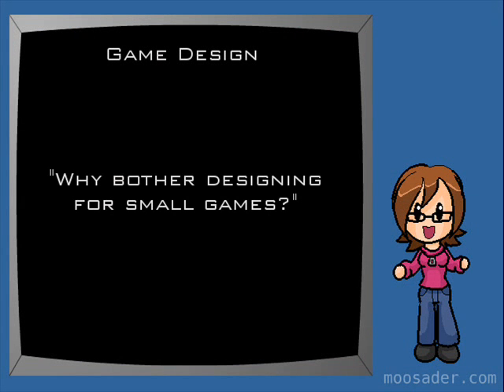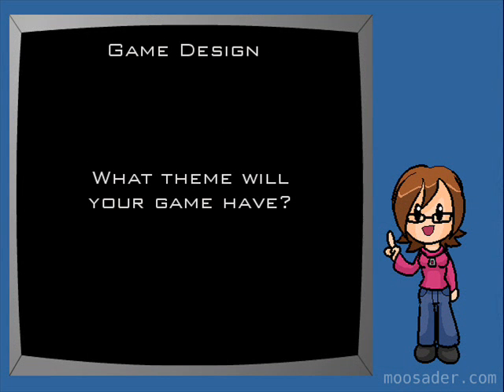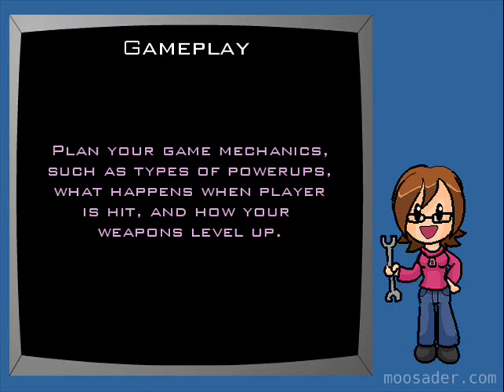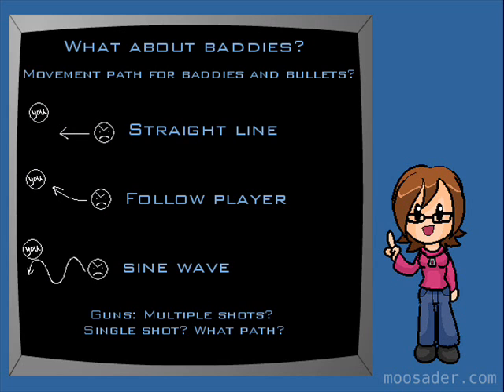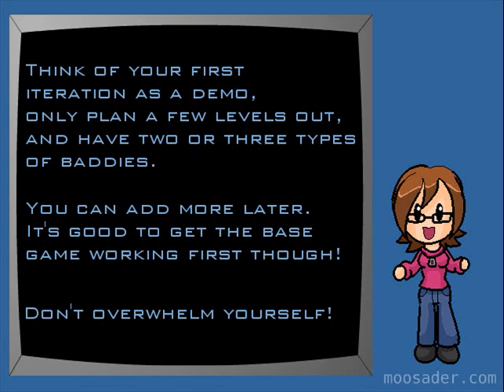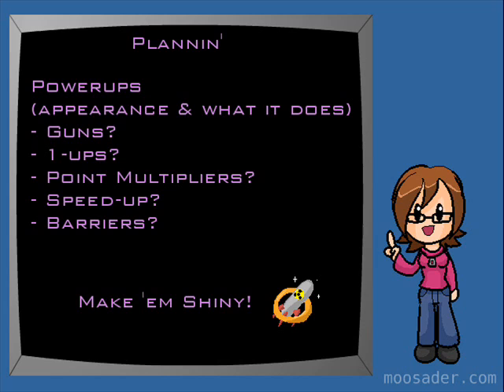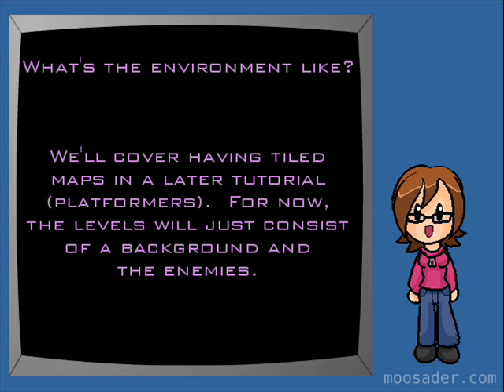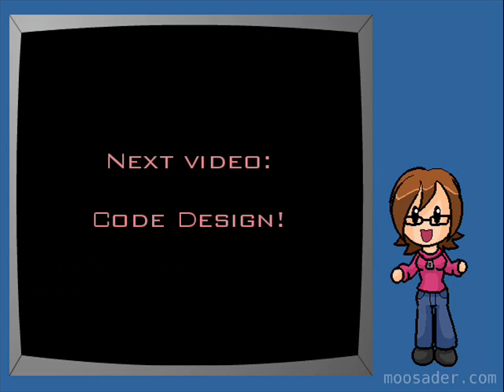Beginner's Guide to Game Programming Ep2 Part 1 - Game Design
The Beginner's Guide to Game Programming:
Episode 2: Making a SHMUP
Part 1: Game Design

A quick guide to designing your game